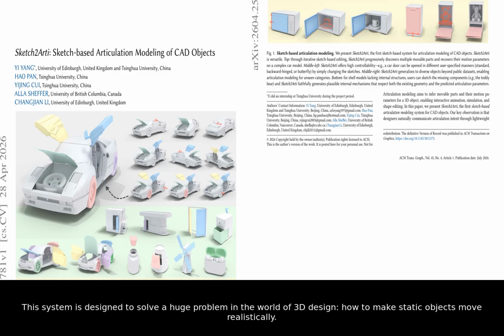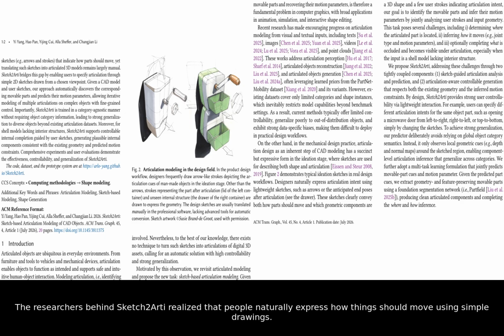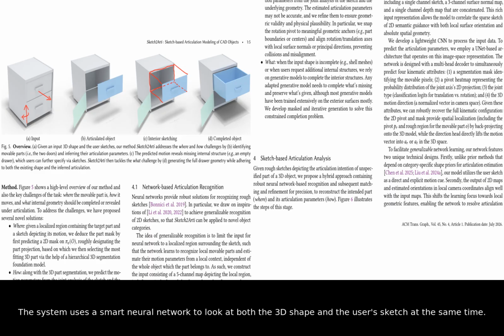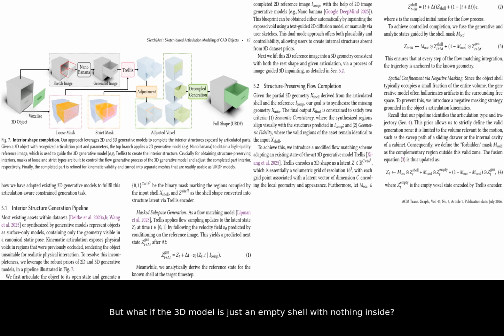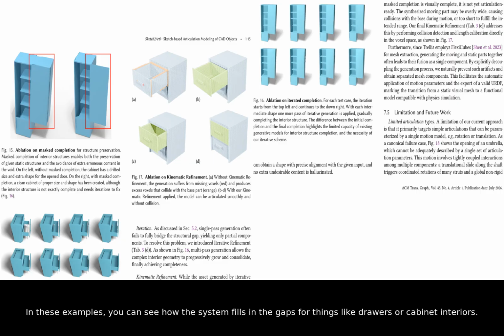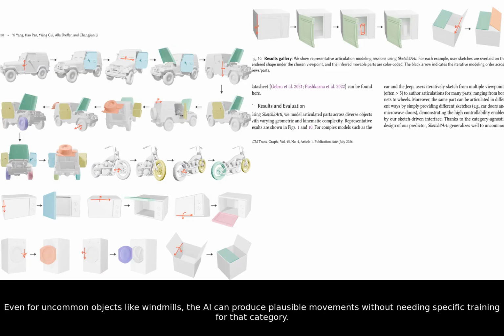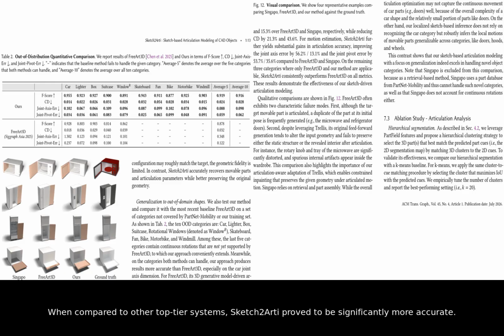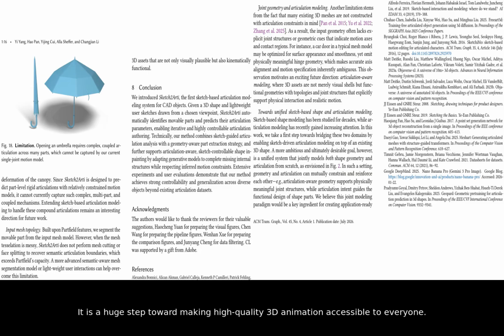Turn Static 3D Models into Realistic Moving Objects with a Simple Sketch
Welcome to Summarized Science, where we break down complex breakthroughs for everyone. Today, we are exploring Sketch2Arti, a revolutionary system that allows anyone to animate 3D objects using nothing more than a few simple drawings. Normally, making a 3D model move involves hours of professional manual labor, but this AI changes the game by understanding human intent through sketches.

In this video, we look at how the system identifies moving parts, like doors and drawers, and calculates their exact paths. It even goes a step further by generating missing internal parts, meaning you can take a hollow 3D shell and turn it into a functional cabinet with sliding drawers. It is a powerful example of how AI can bridge the gap between rough ideas and professional-grade digital assets.

We will also dive into the massive dataset used to train this tool and see how it performs across a huge variety of objects, from cars to kitchen appliances. Whether you are a gamer, a designer, or just a fan of cool tech, this discovery offers a glimpse into a future where creating virtual worlds is as easy as doodling on a screen.

Cited paper:
Y. Yang et al. (2026). Sketch2Arti: Sketch-based Articulation Modeling of CAD Objects. arXiv:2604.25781v1.